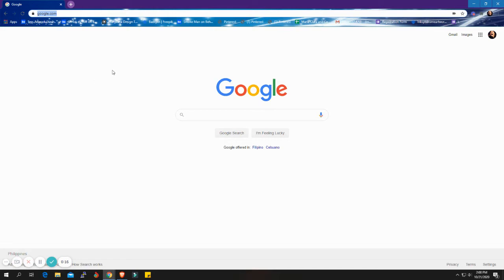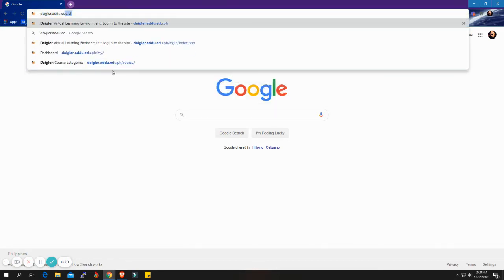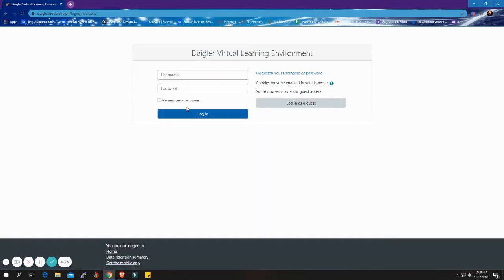How to log in to Daigler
Tutorial Video Created by Dave Comabig (AAVP.OE Course Technician)